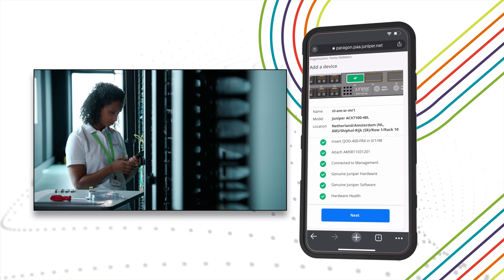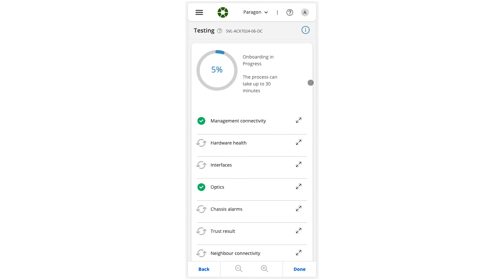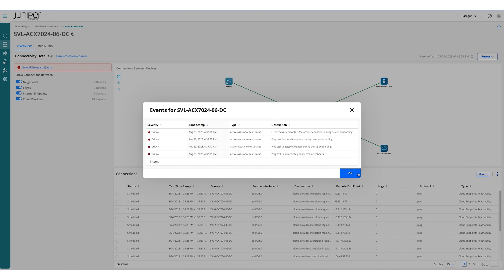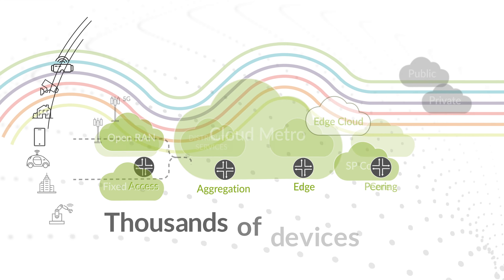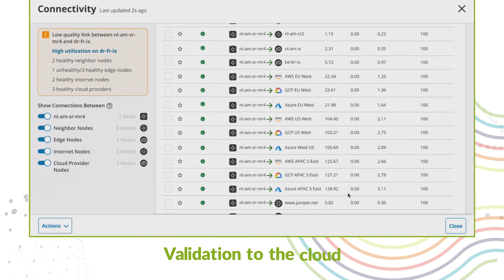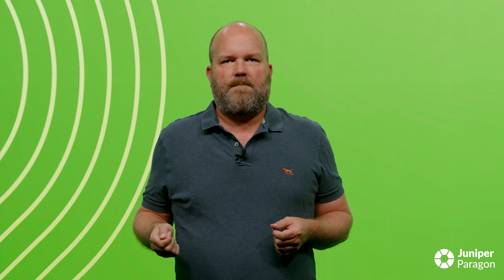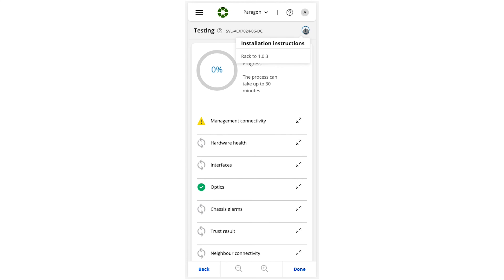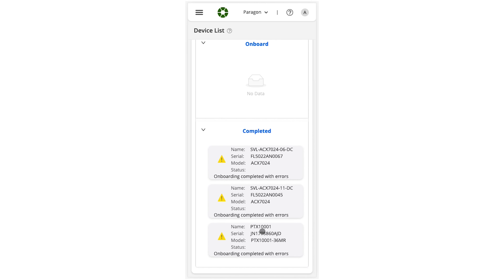Automated WAN - Device Management Automating Onboarding Field Installation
A quick demonstration of how to automate device onboarding and guided installation for field technicians using Device Life-cycle Management, a Juniper Paragon Automation use-case.